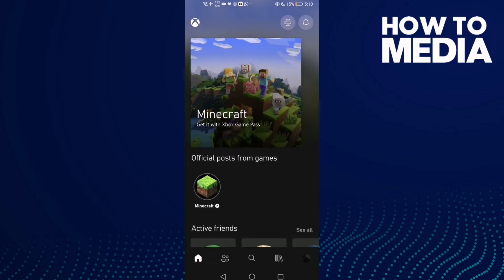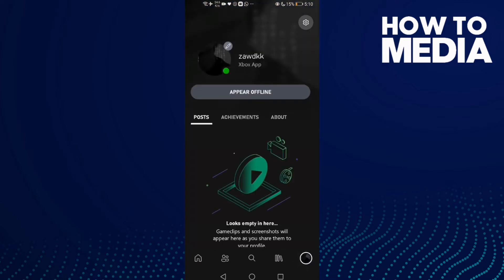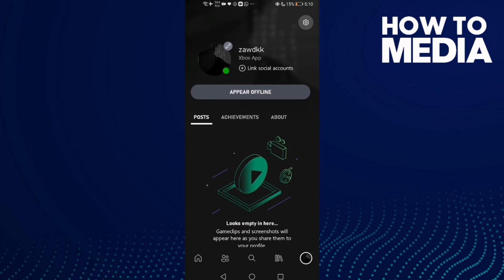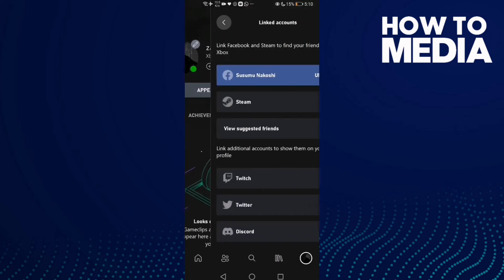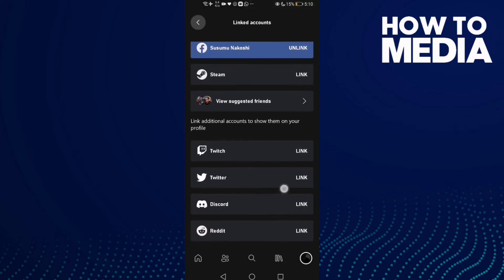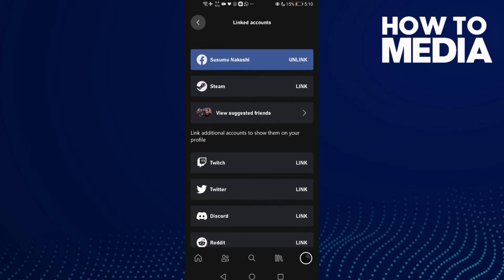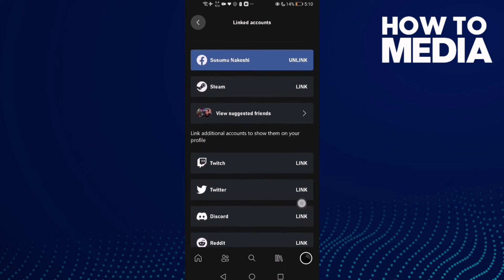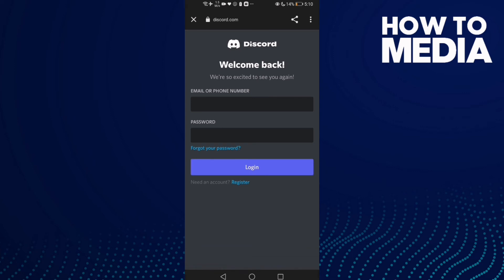How to Link Your Xbox Account With Discord on Xbox Mobile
in this video we discuss :